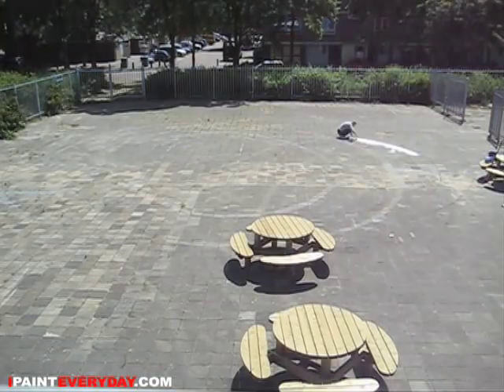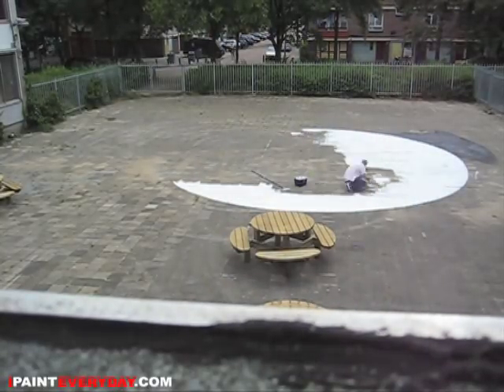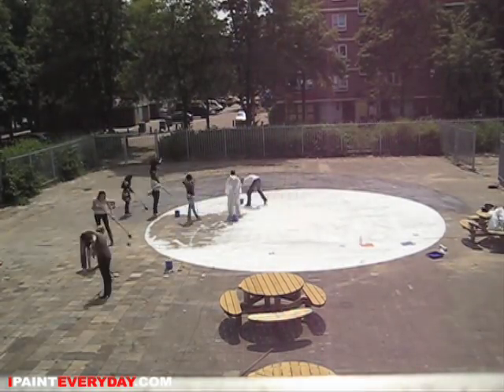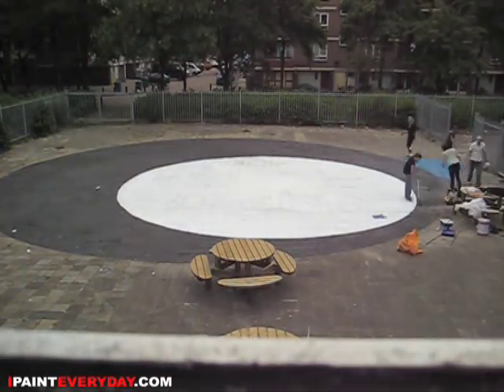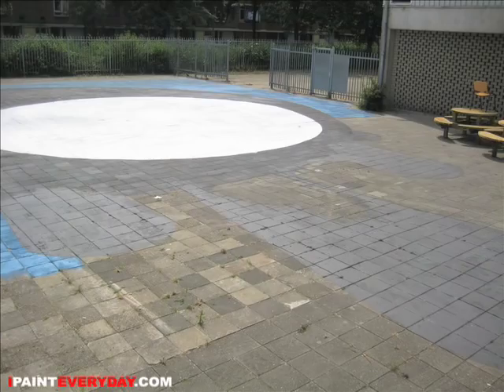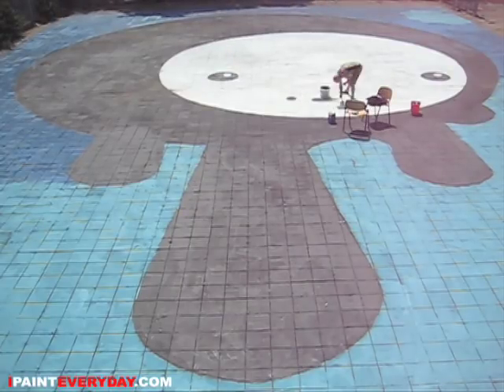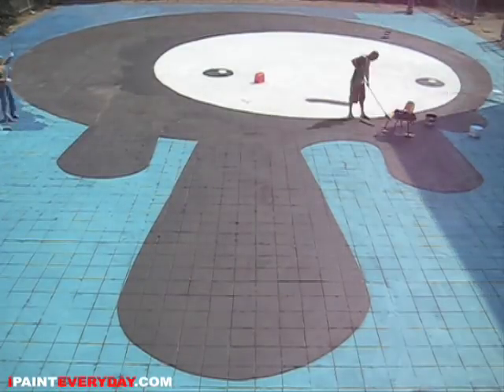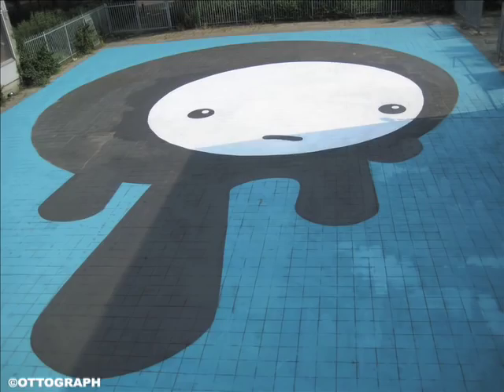schoolyard painting / ipainteveryday 186 / ottograph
artist ottograph / kmdg - at work painting - actionpainting / technique /how to do it / speedpainting / live and direct from amsterdam holland / markers / hiphop dont stop / graffiti/ art / streetart / netherlands / modern art / kunst / schilderen live/ popart / lichtenstein / picasso / keith haring